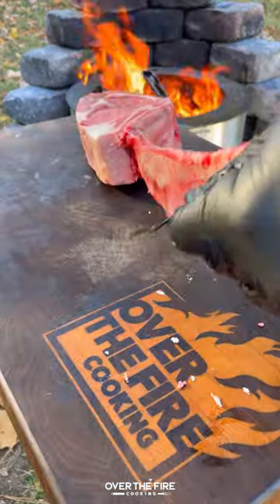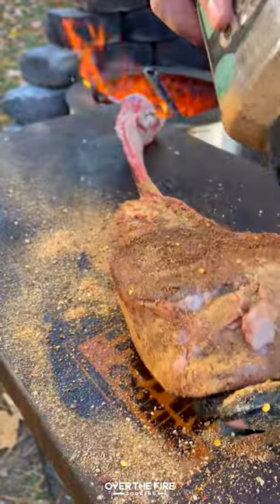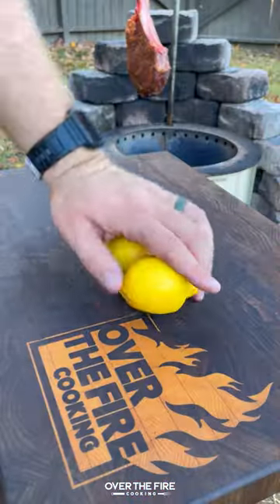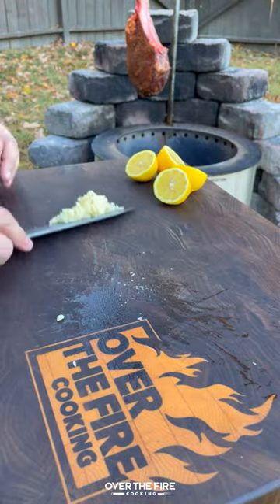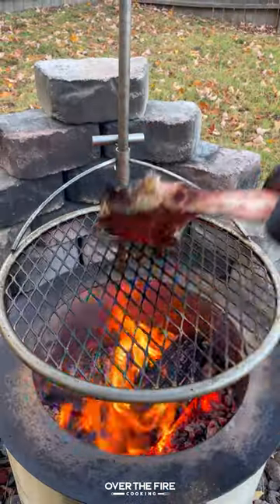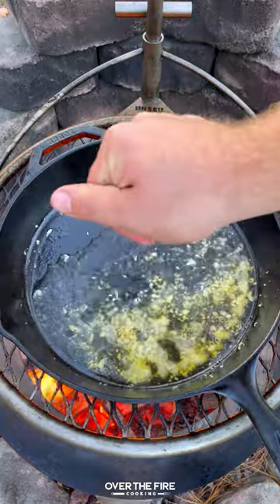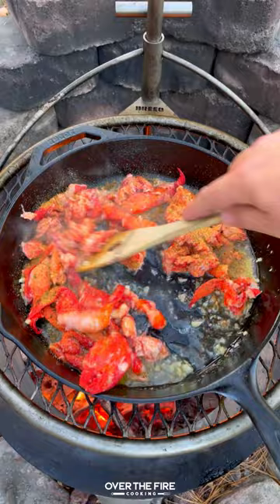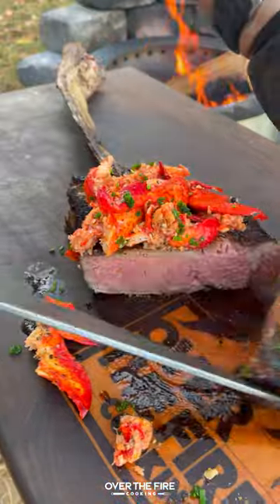Tomahawk Steak with Garlic Butter Lobster Recipe | Over The Fire Cooking by Derek Wolf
Tomahawk Steak with Garlic Butter Lobster for my birthday! 🥩🦞🌿🔥

Today is my birthday! Since I cannot resist cooking, I made a Tomahawk Steak with Garlic Butter Lobster. The hanging tomahawk has been near to my heart ever since I tried it back in 2018. We have done many recipes with it, but I wanted something special today. So we made it with Garlic Butter Lobster meat. So freakin delicious! 👍 🍻